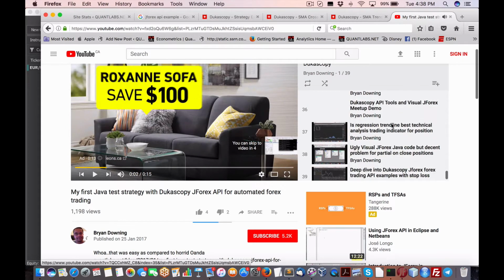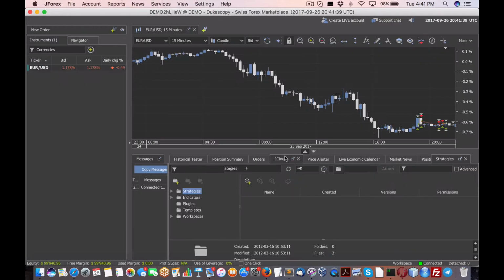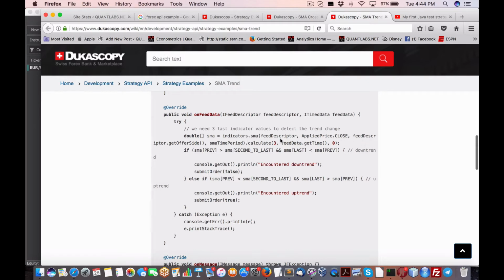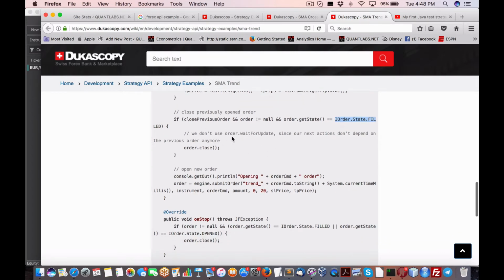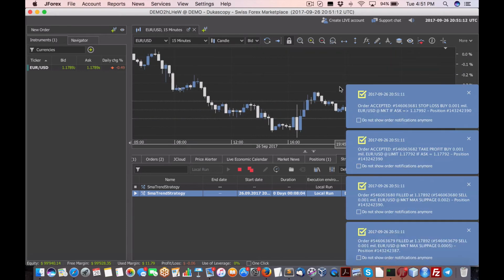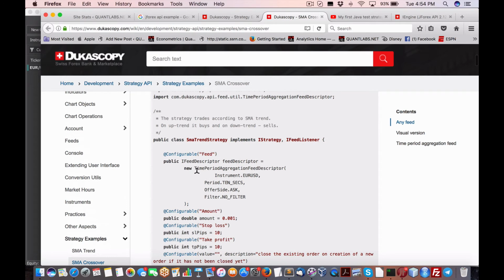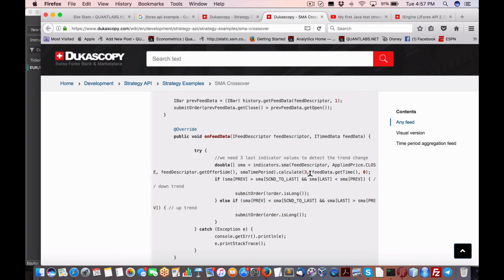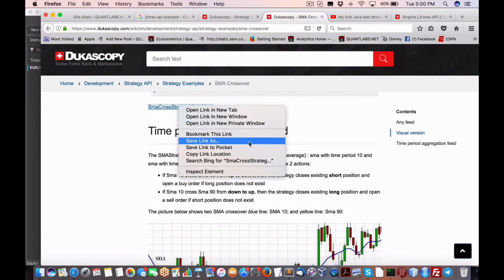Deep dive using Dukascopy Jforex API with Simple moving average with market entry